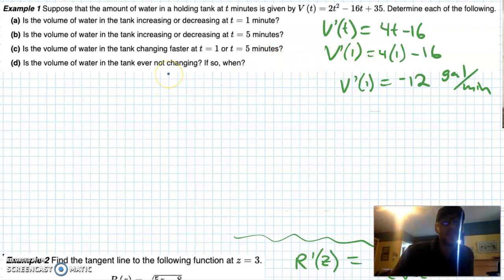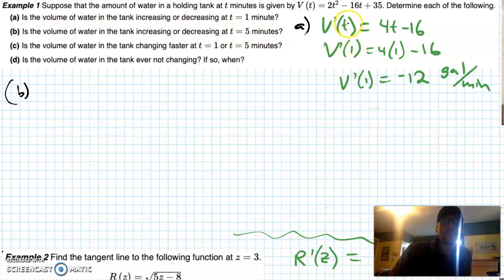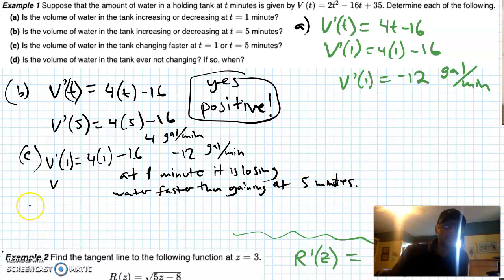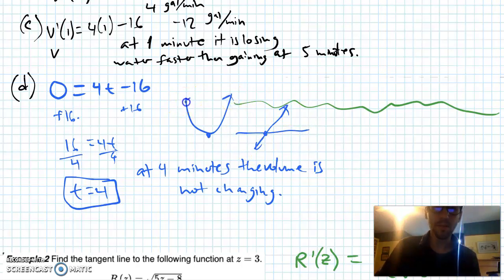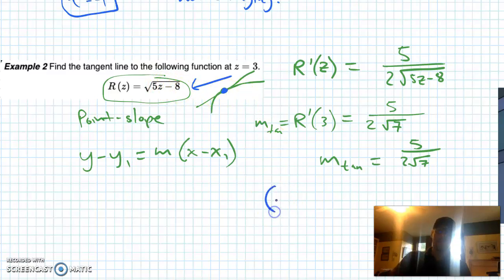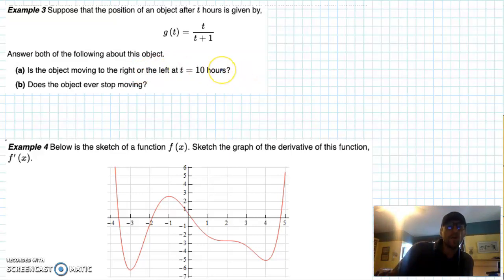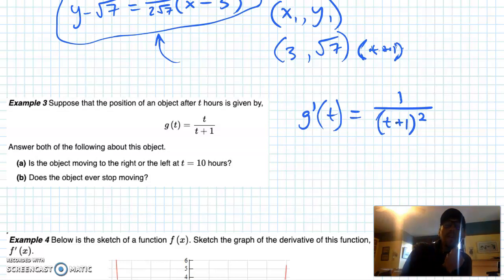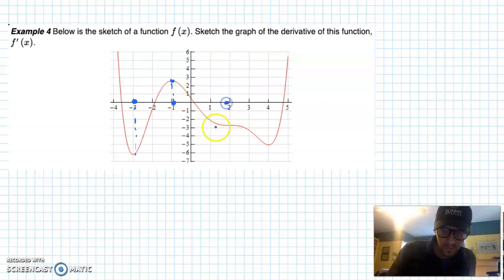Asynchronous 10.14.2020 Honors Calculus Part 1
I recommend watching at 1.5x, 1.75x or 2x speed!